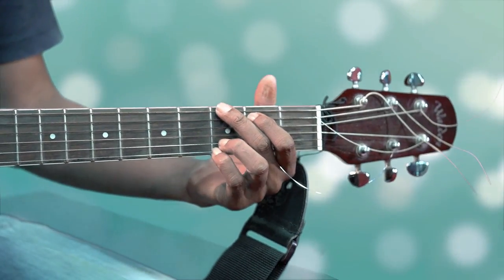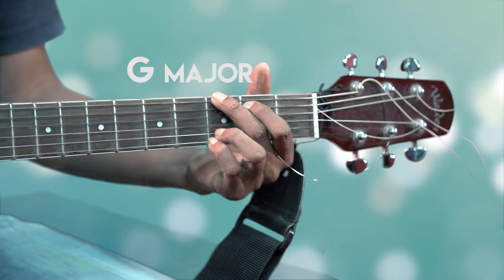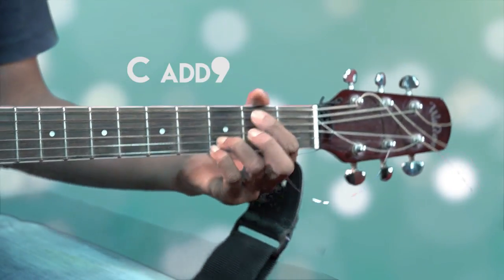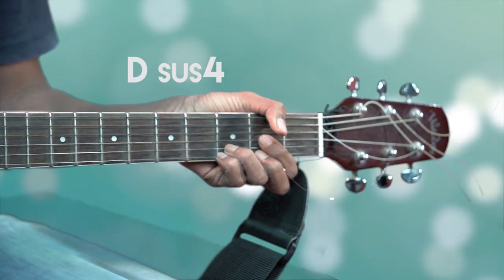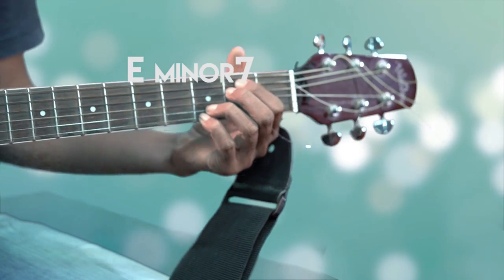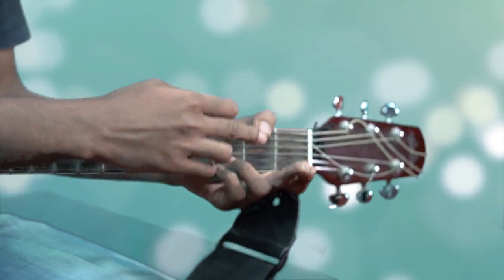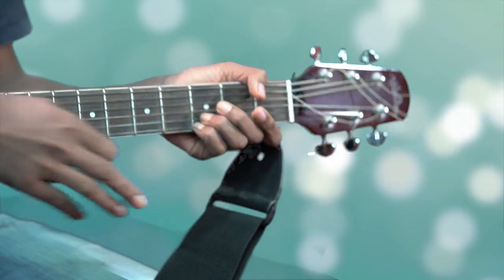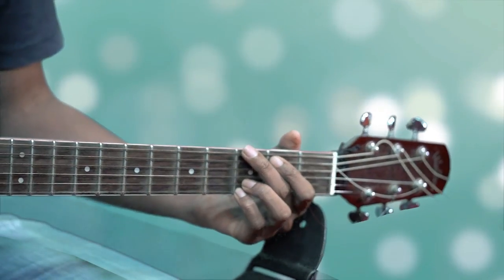Green Day - "Time Of Your Life" Easy Guitar Tutorial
We all love a good classic song, so here's how you can play 'Time Of Your Life' by Green Day on guitar. Have fun!

StrummingIt with PULSE
Learn easy songs in just 120 seconds